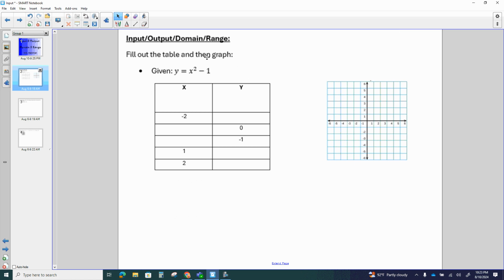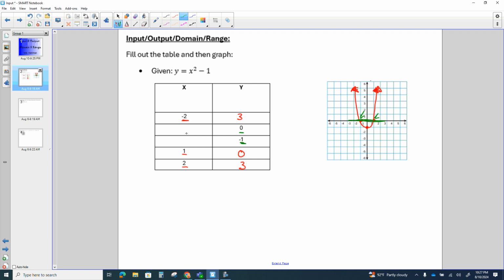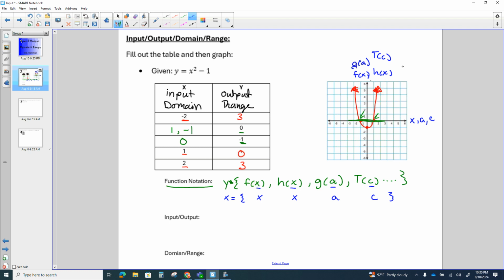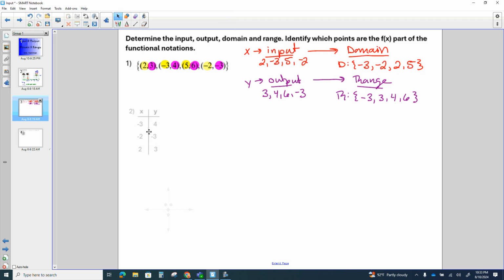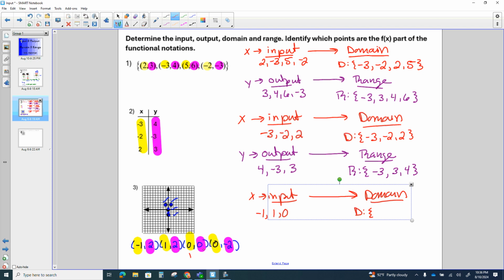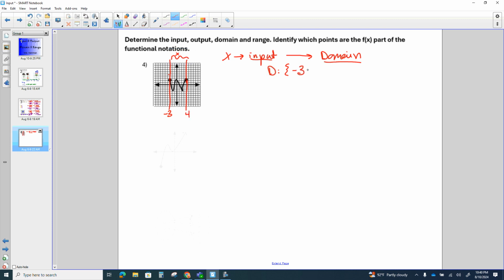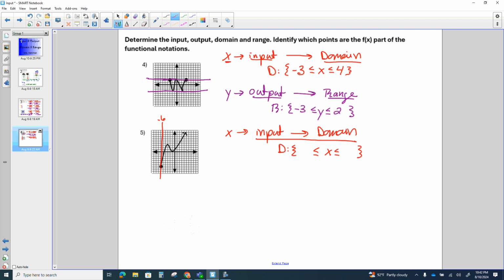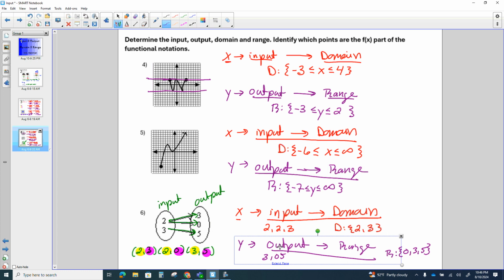Input, Output, Domain and Range